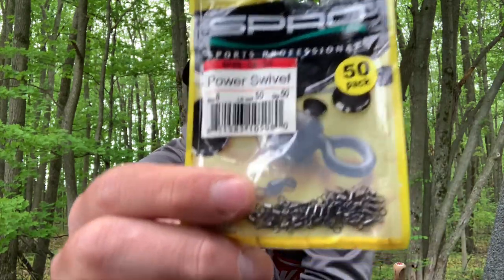Eliminate Spinning Reel Line Twist!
Here are three easy ways to Eliminate Spinning Reel Line Twist!

1) Purchase tackle through this link from The Reel Shot:
2) Share my videos on your social media platforms!